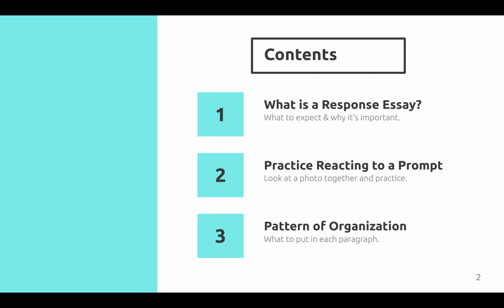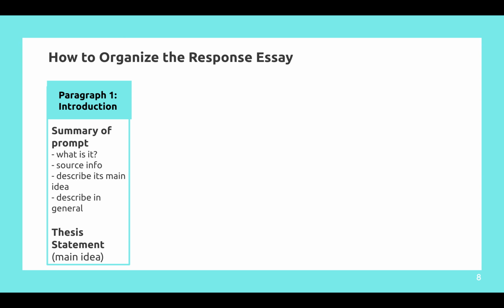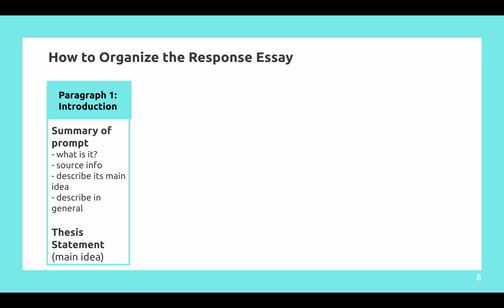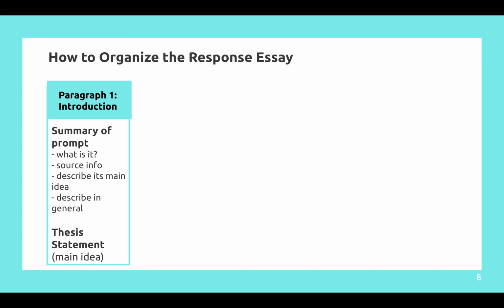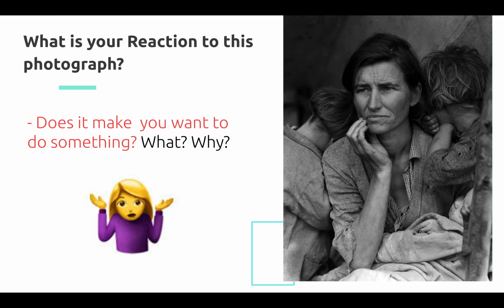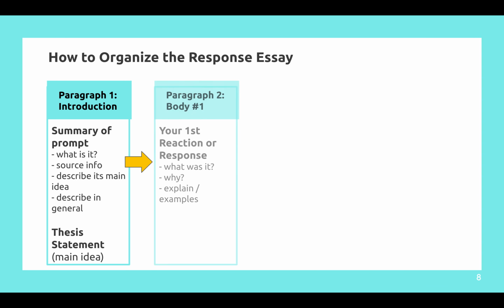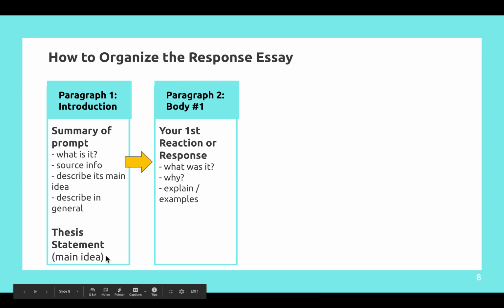Introduction to Response Essay